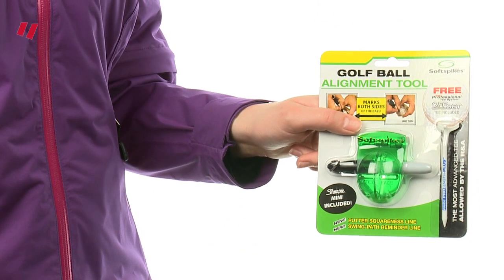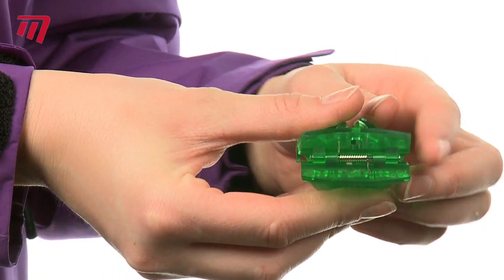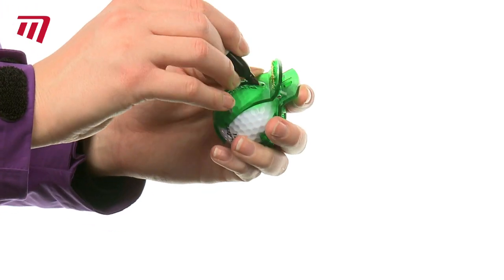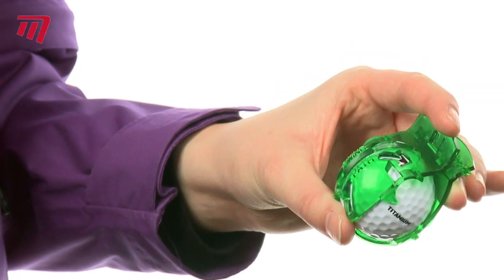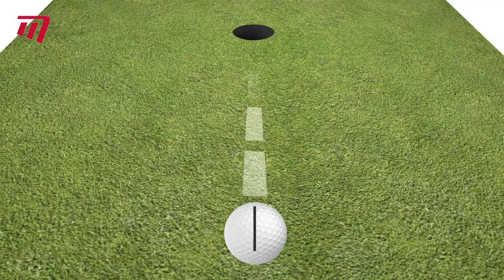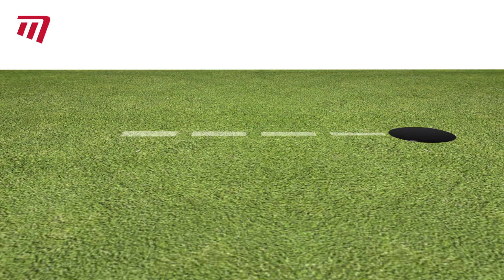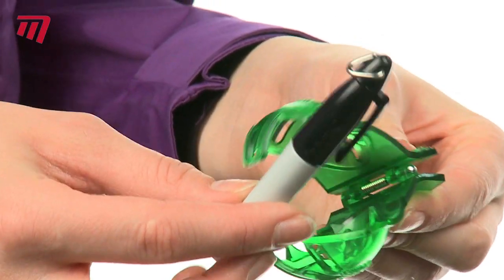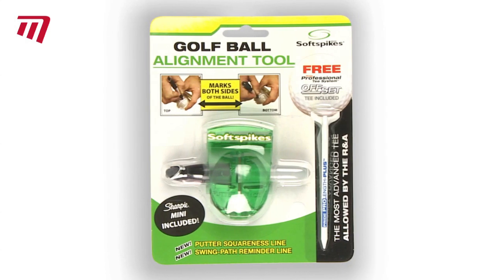Masters Golf - Softspikes Golf Ball Alignment Tool (GA140)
The Softspikes Golf Ball Alignment Tool is the only tool that marks both sides of the ball. It features the new Putter Squareness Line for keeping the putter face square through impact, and the new Swing Path Reminder Line to help promote a proper swing path.